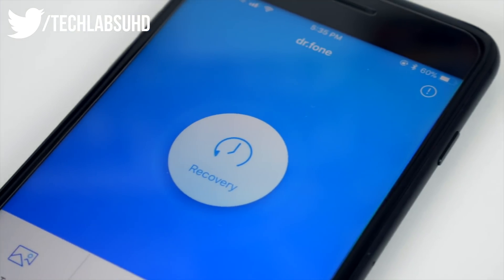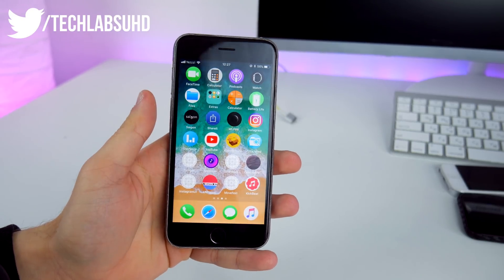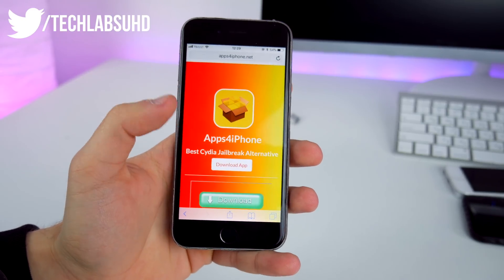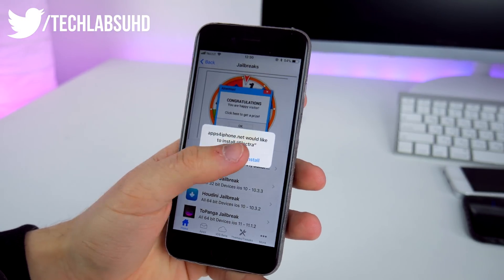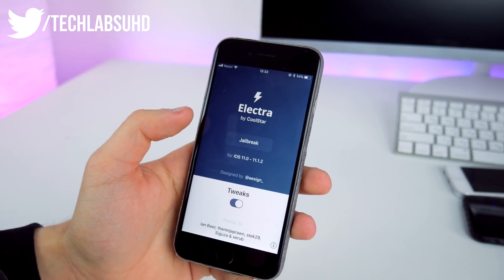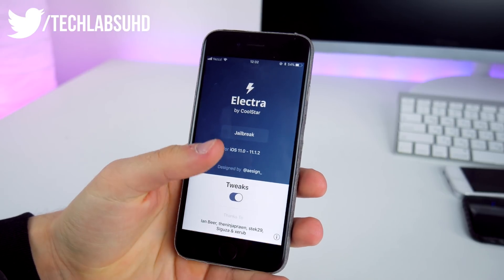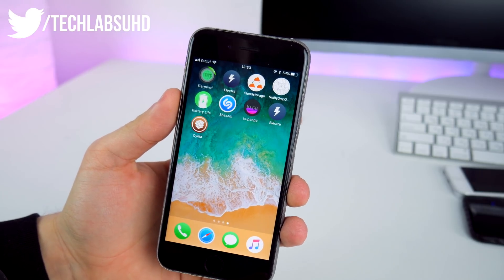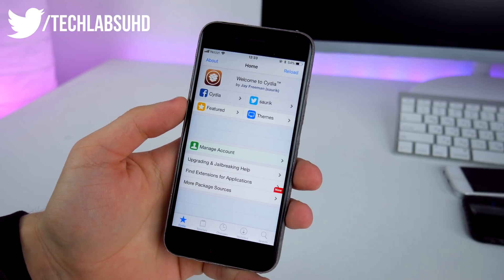Jailbreak iPhone IOS 11 - 11.1.2 with Cydia + Fix toPanga ERROR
Today I’m gonna show you how to fully jailbreak iOS 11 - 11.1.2 on your iPhone! Enjoy!

Customise your IPhone IOS 9 - 10 No Jailbreak ►

- Tech Labs 